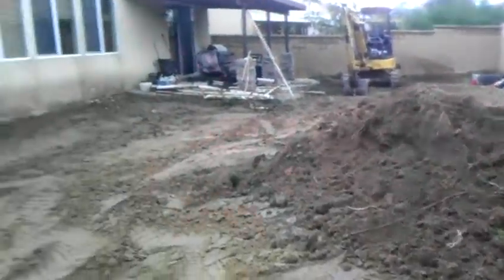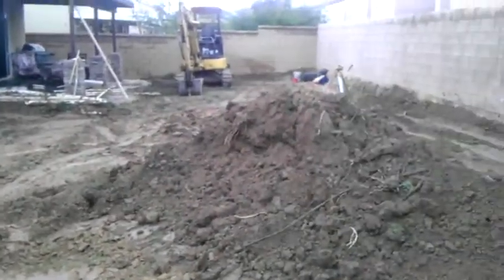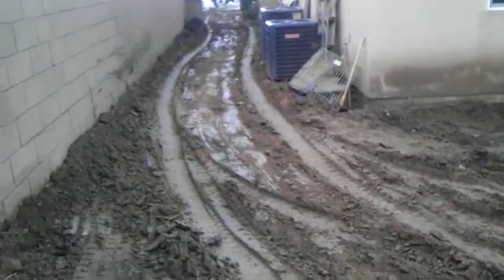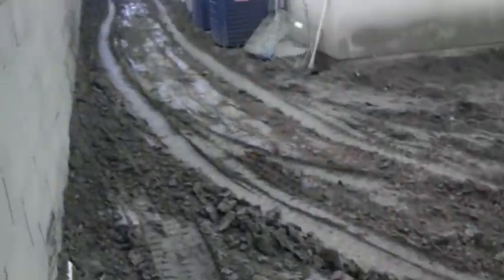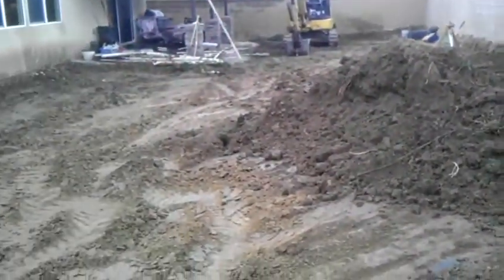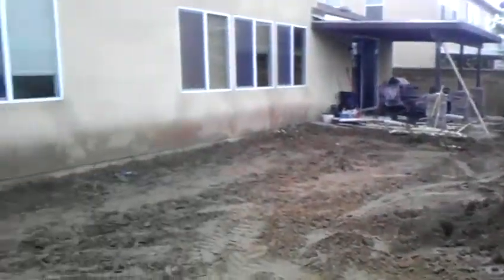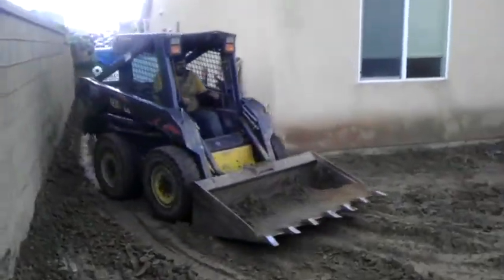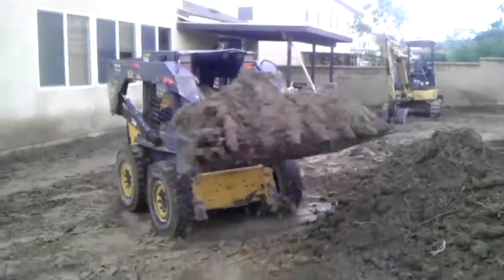EastVale Swimming Pool Excavation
4-14-12 Today we started a project in Eastvale California.  It was a bit wet in the morning but we got through it. Enjoy